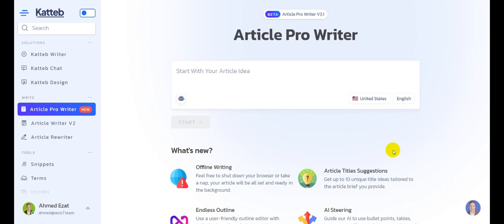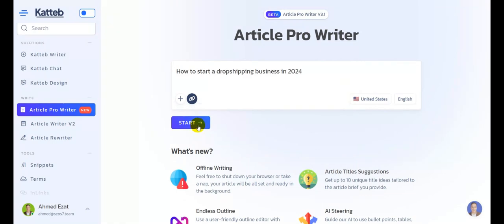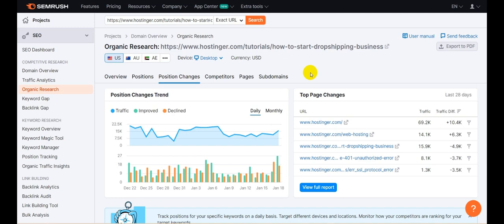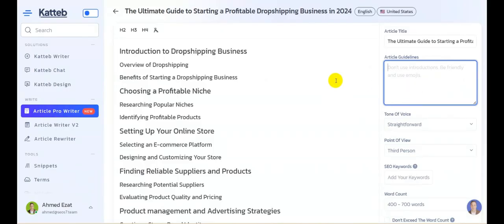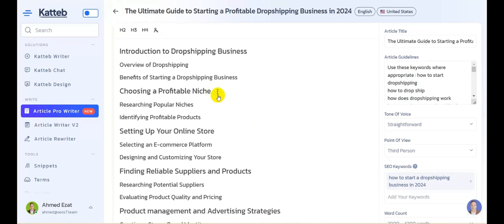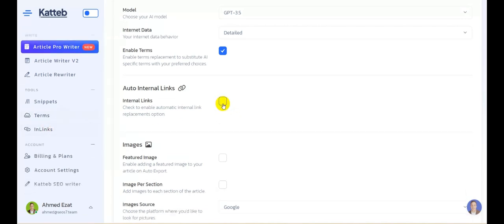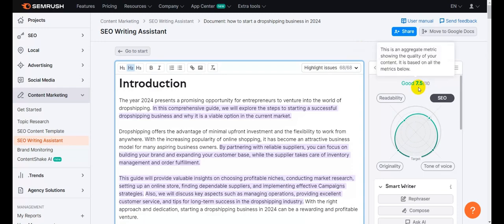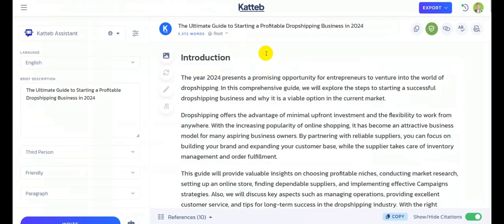How To Rank No 1 on Google With Katteb Article Pro Writer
Learn How to write the perfectly SEO optimized article using Katteb Article Pro Writer